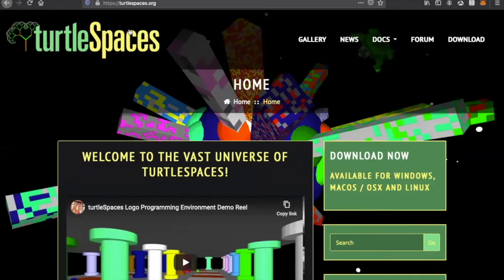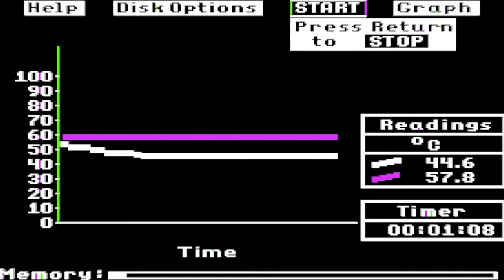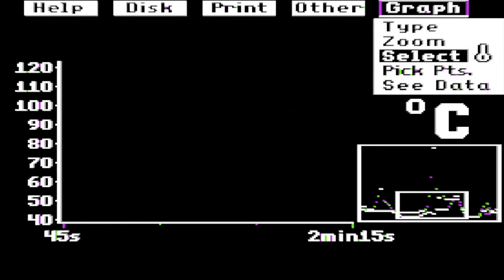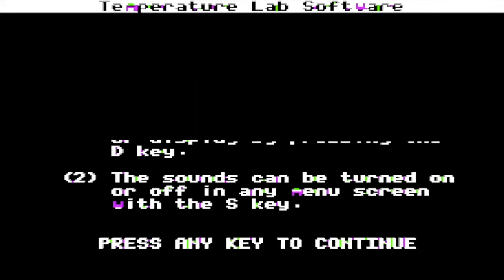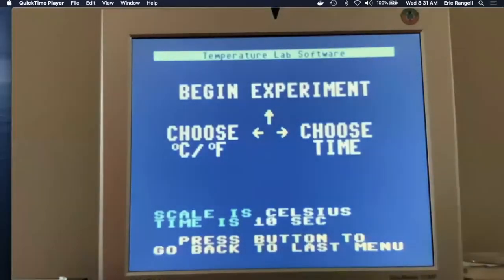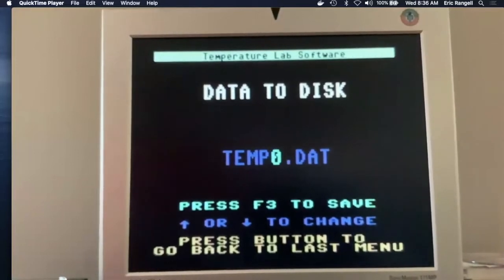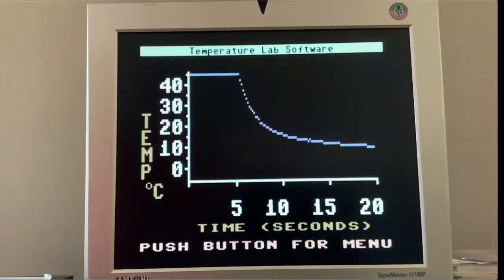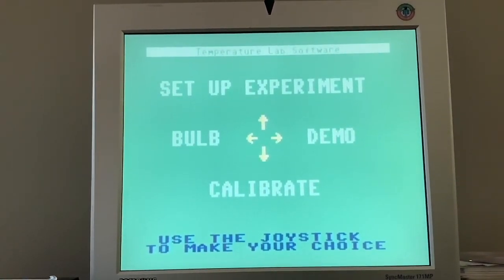Buried Treasures Episode 6: How Hot Is Your Joystick?